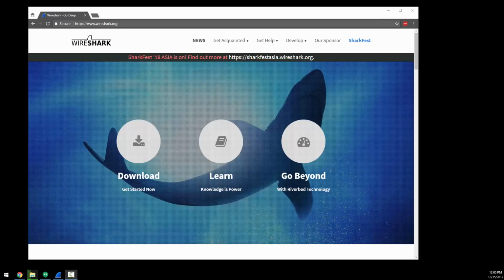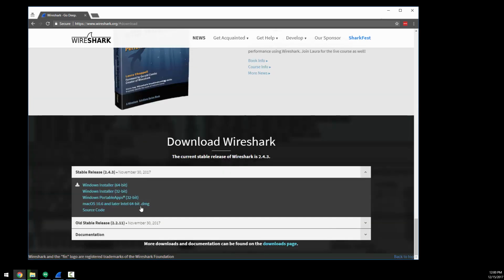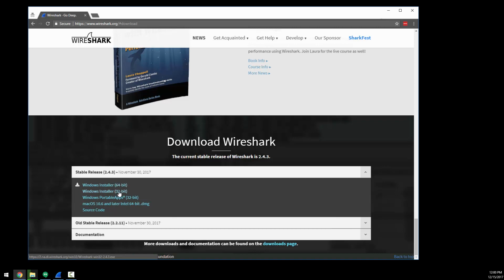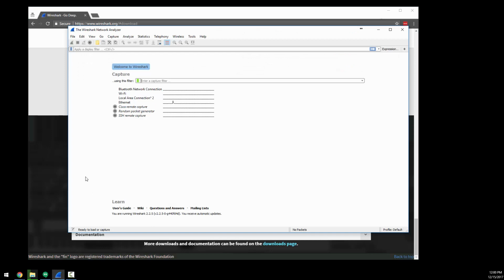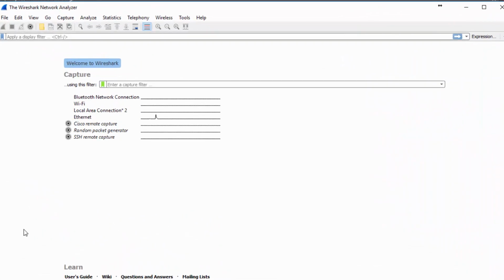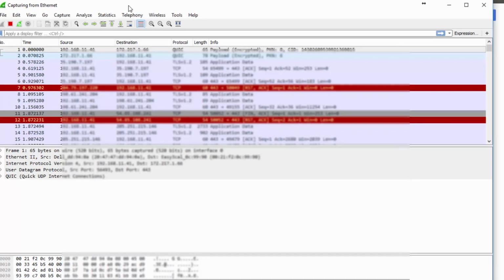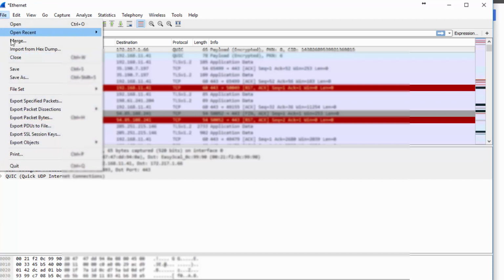Run a packet trace with wireshark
In this video, we show you how to run a packet trace with Wireshark.

If you have any computer questions I'd love to answer them. Ask on trenchtech.co or in the comments.